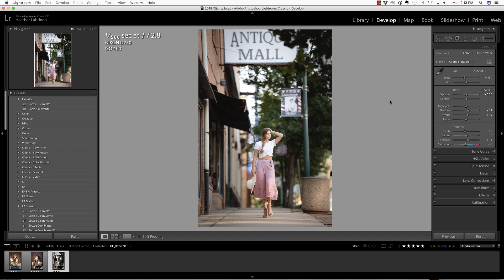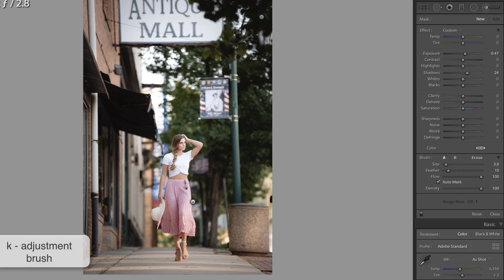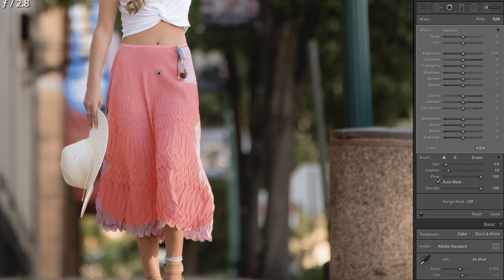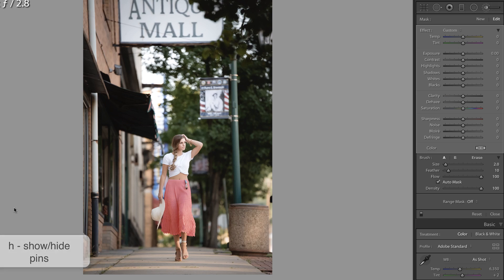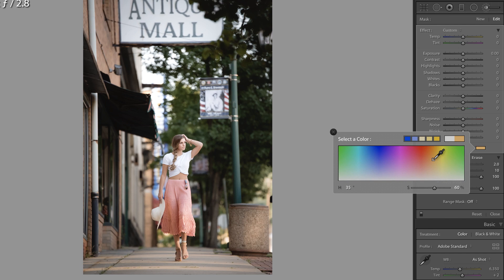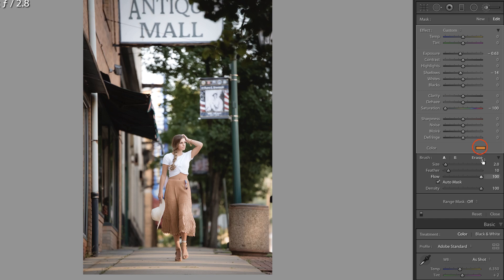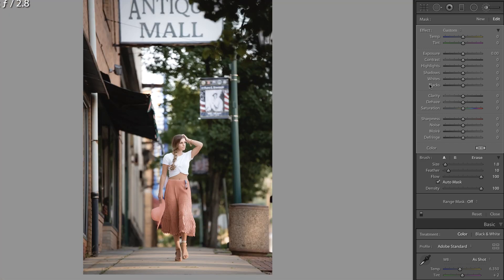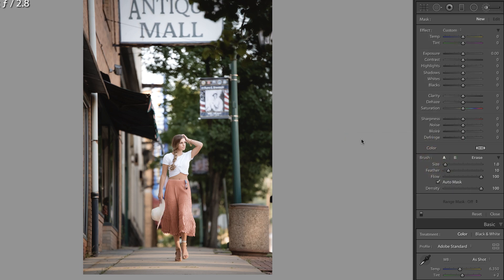How to Change the Color of Clothing in Lightroom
In this video, we use the adjustment brush to change the color of a skirt.